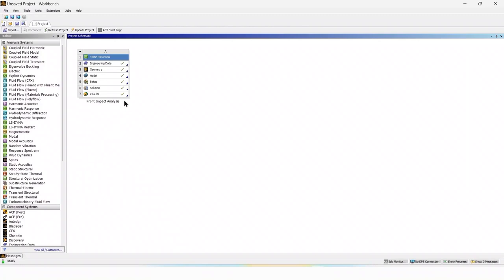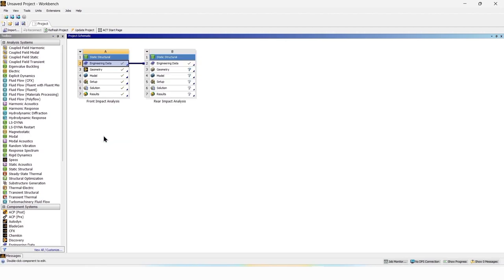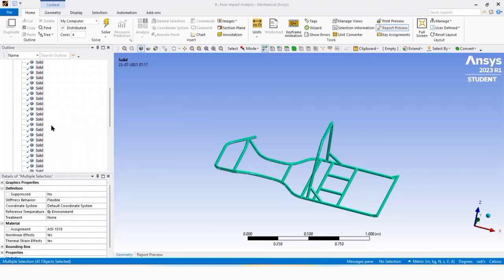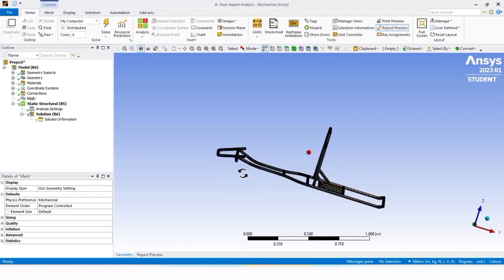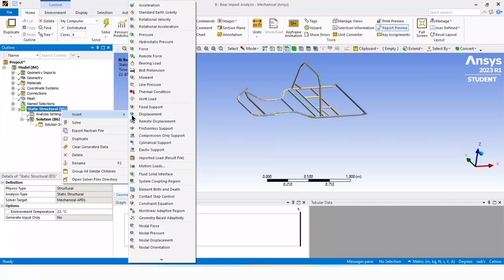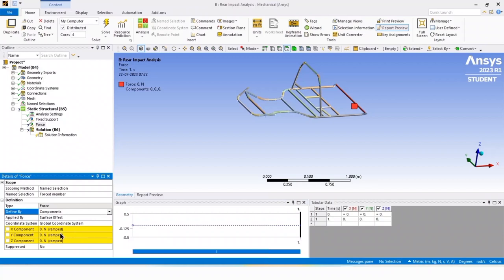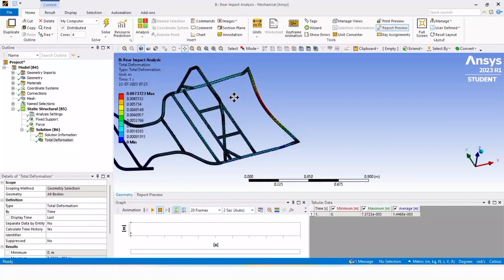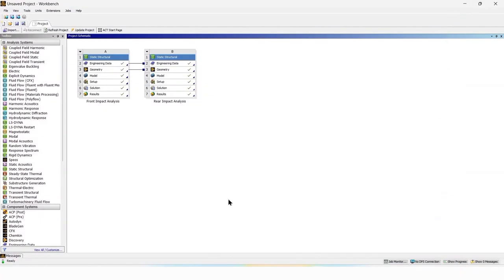Rear Impact Analysis Of Go kart Chassis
India's first student karting series
Edgeline Championship Series
category: IC | EV kart
venue: Bengaluru (KA)